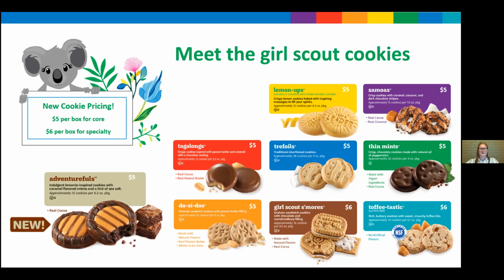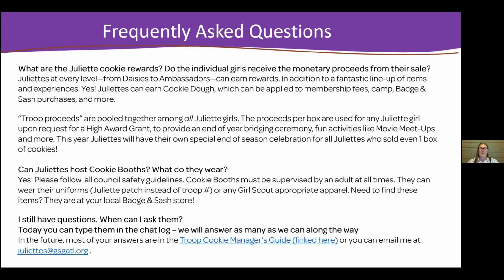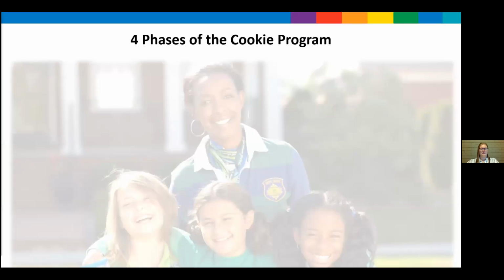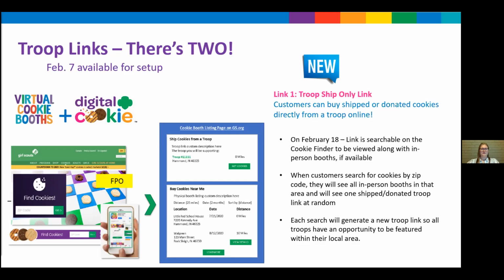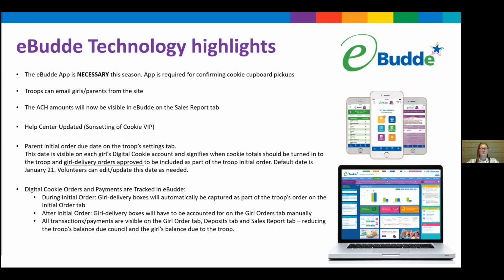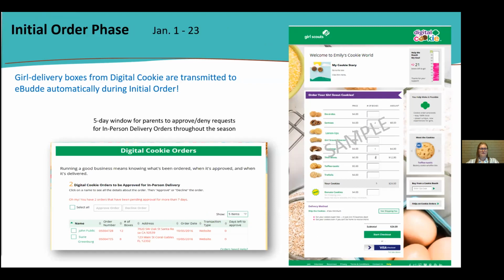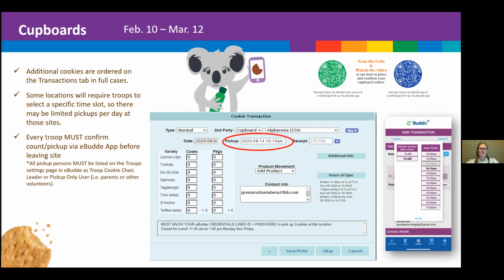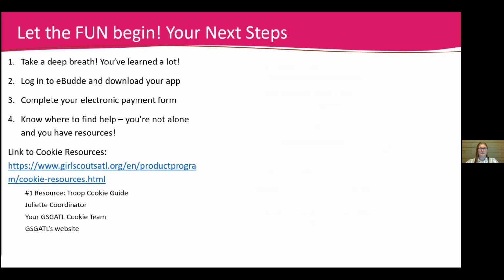2021 Cookie Program Juliette Parent Session